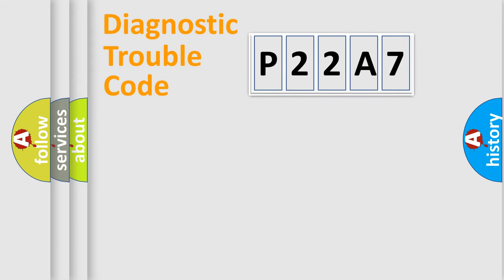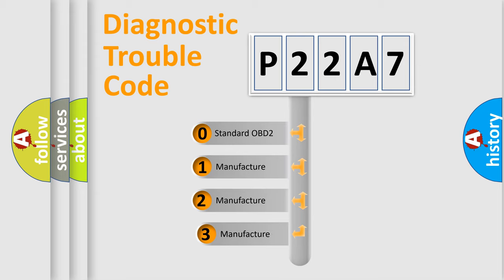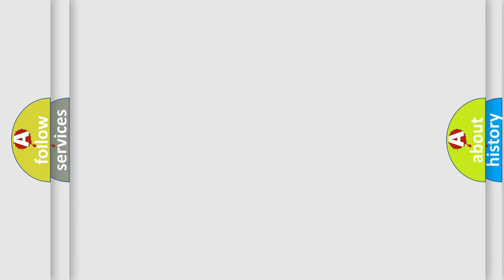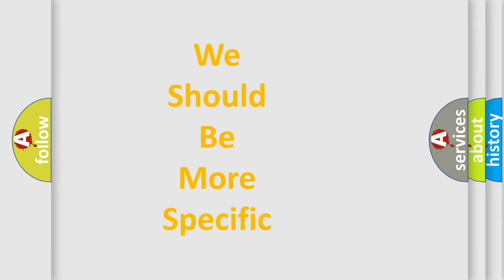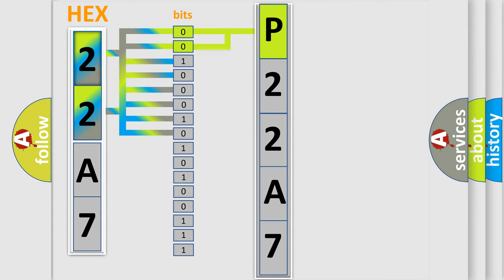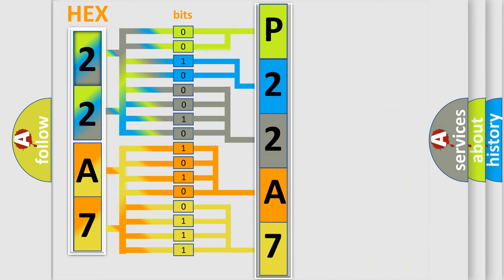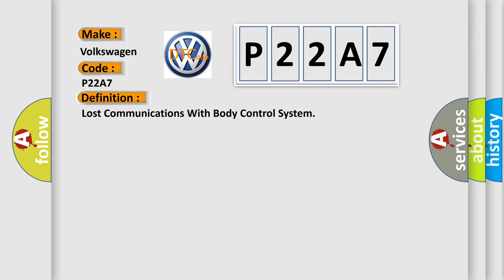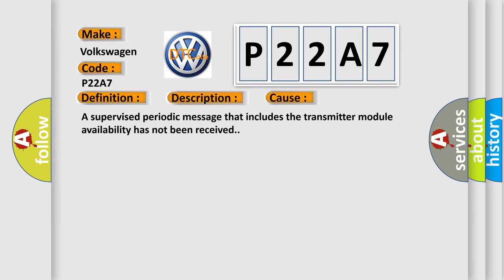DTC Volkswagen P22A7 Short Explanation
Contents:
0:21 Basic DTC analysis according to OBD2 protocol standard.
1:48 Insight into programming
2:58 A diagnostically understandable description of the Diagnostic Trouble Code
3:05 Basic error definition

Make:
Volkswagen
Code:
P22A7
Definition:
Lost Communications With Body Control System
Description: